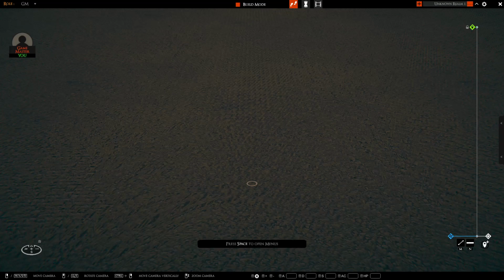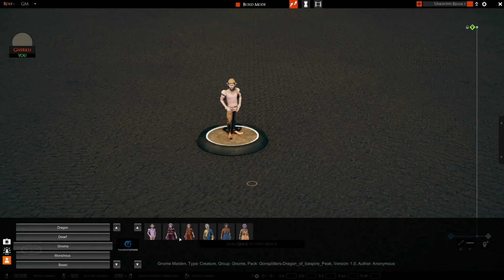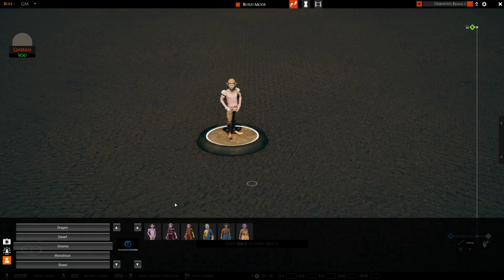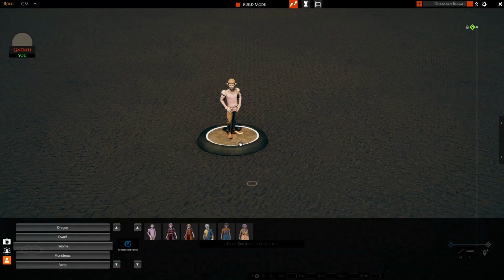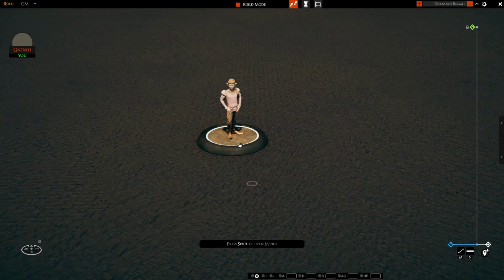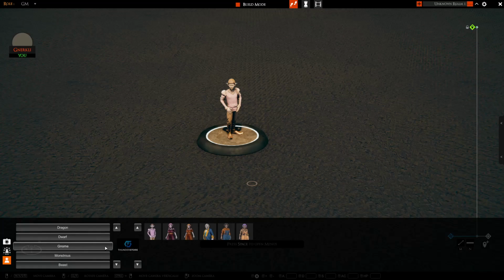Talespire - Angel Plugin - Morphs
Demo of the Mophs feature of the Angel Plugin for Talespire.